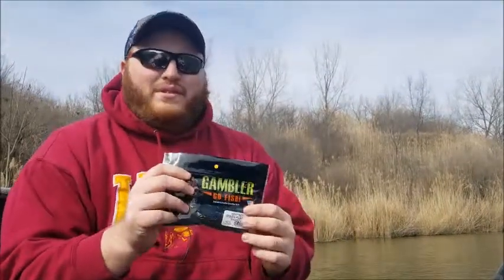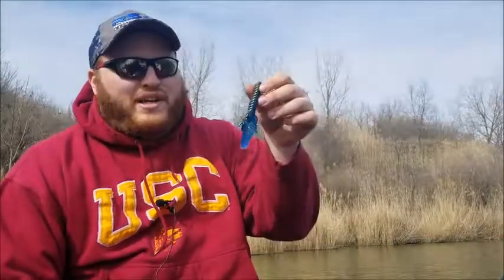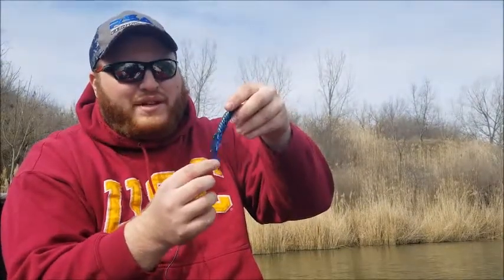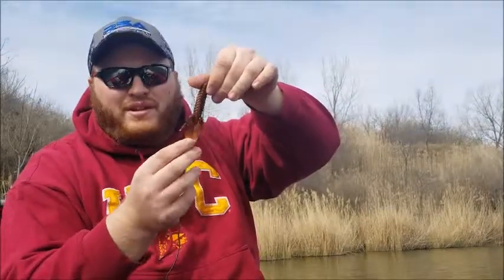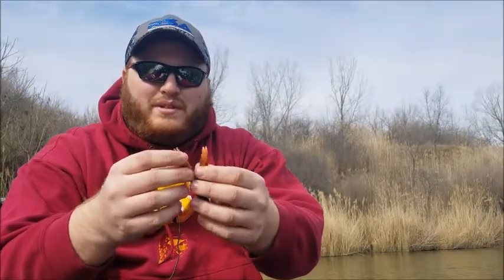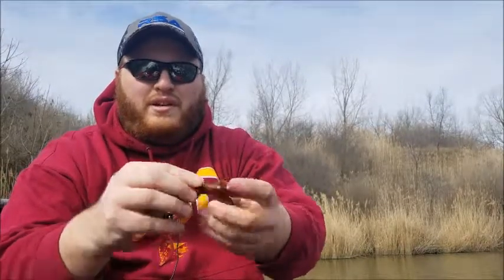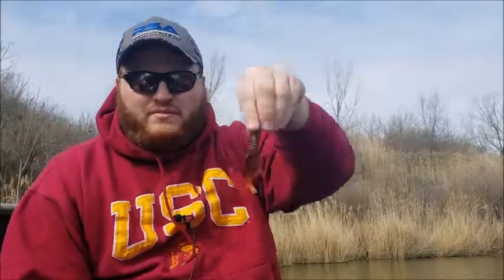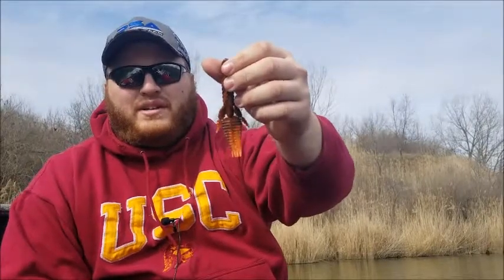Gambler Why Not Product Review